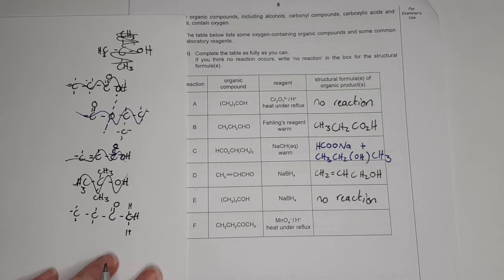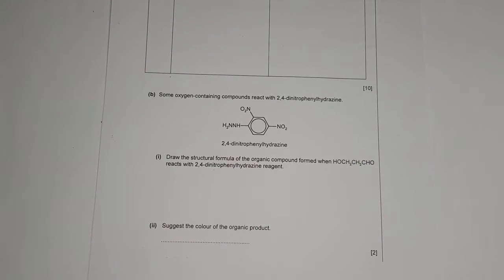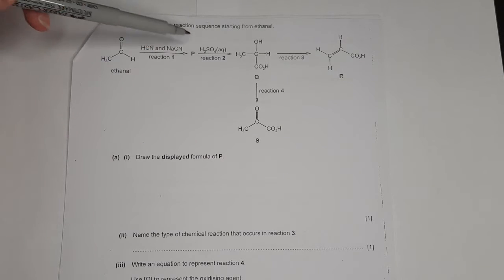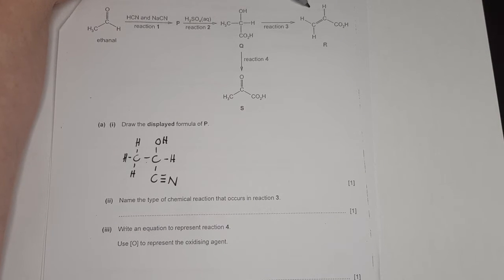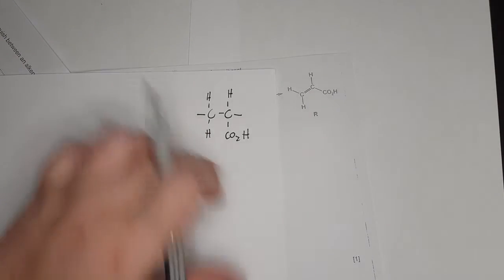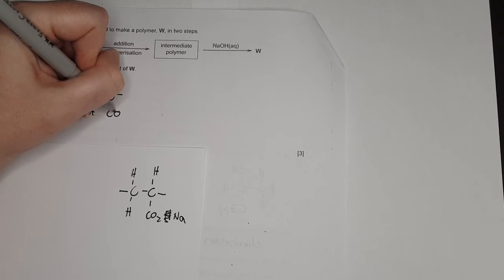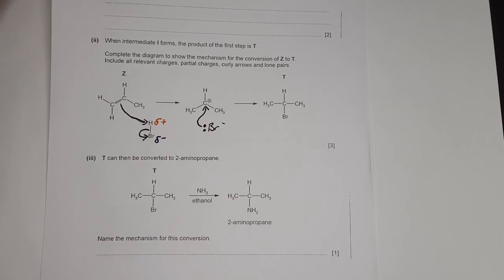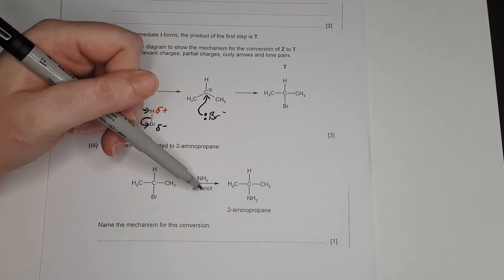AS Chemistry - organic chemistry questions